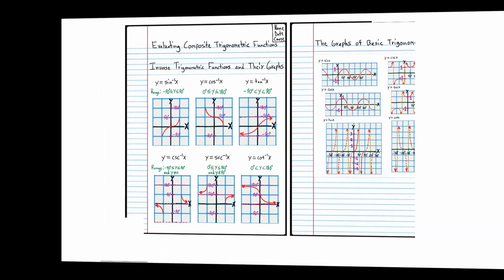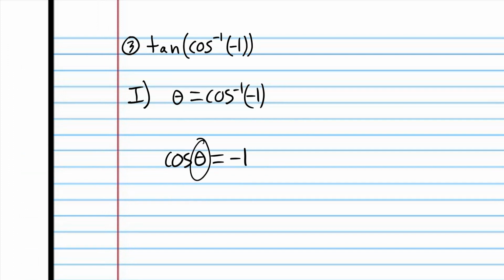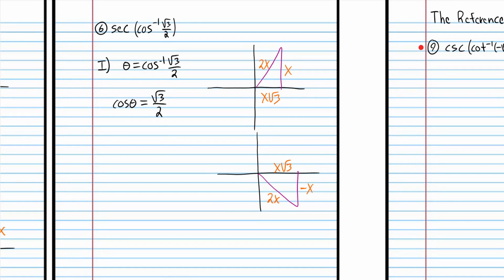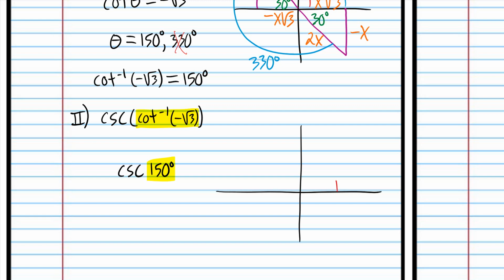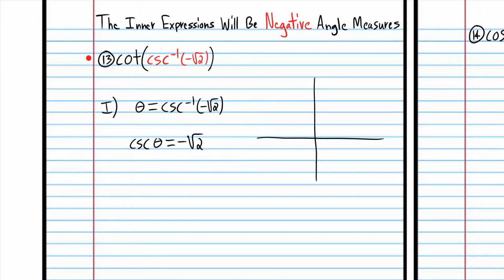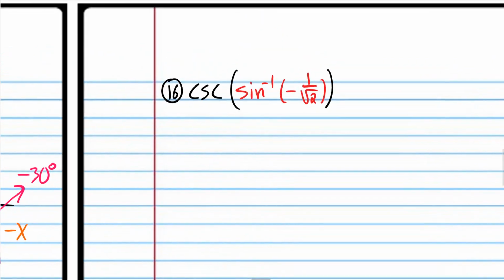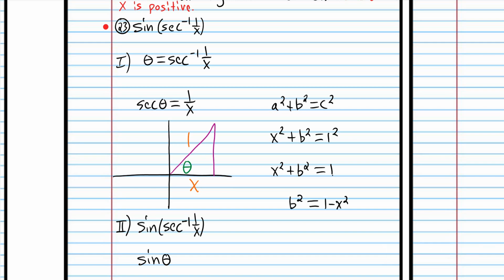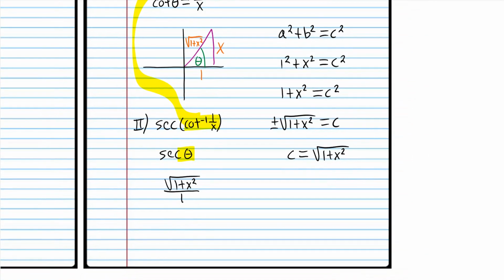Trigonometry Course--Class 29: Evaluating Composite Trigonometric Functions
Take screenshots of the class work: 1:31:27.
Take screenshots of the homework: 1:32:47.

Topics Covered: Evaluating a trigonometric function with an inverse trigonometric function inside it.